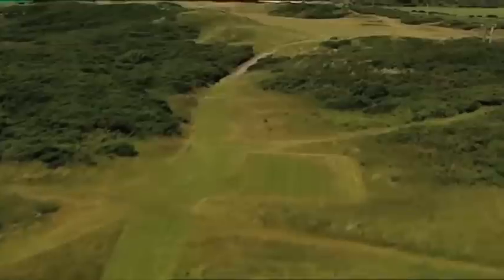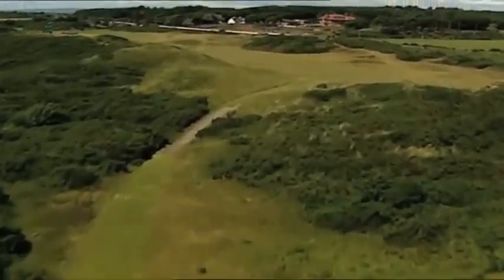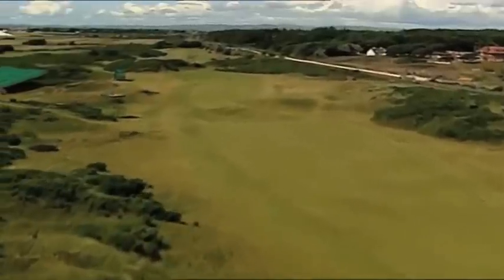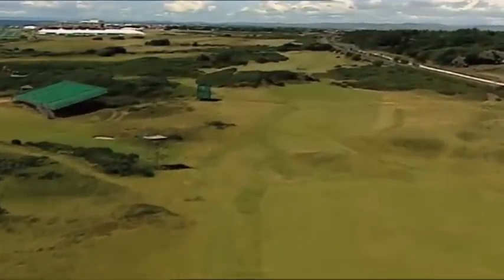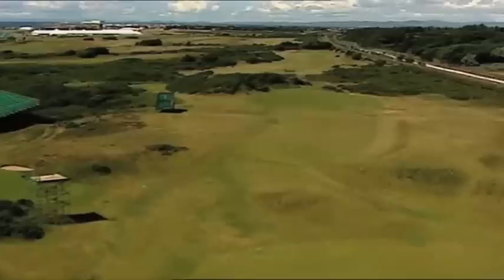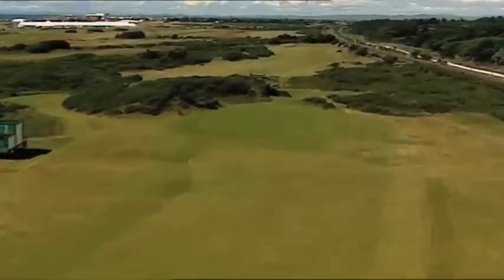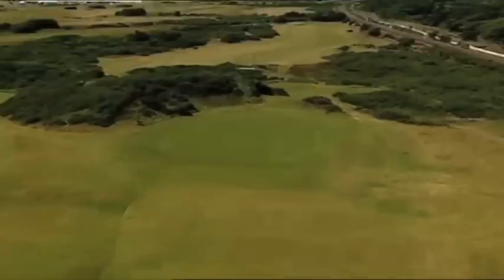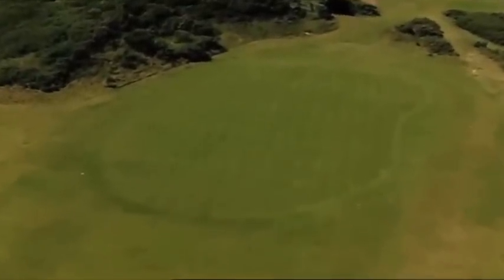Hole 10: Sandhills - Old Course, Royal Troon Golf Club (2004)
Large sandhills face the tee shot from the Championship Tee.

The first hole on the homeward stretch, a difficult tee-shot into the prevailing wind, with an errant shot punished by gorse on the right and a large gully on the left. To reach this green in two shots you must hit a searching iron to a plateau green set into the side of a hill with a sharp drop on the right.